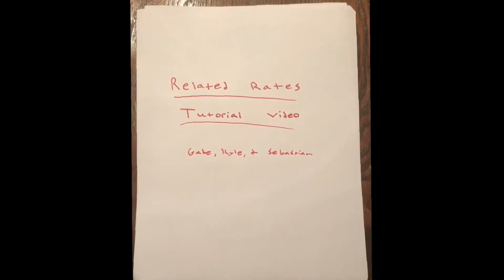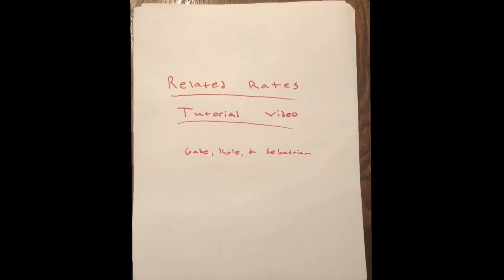Related Rates Tutorial Video